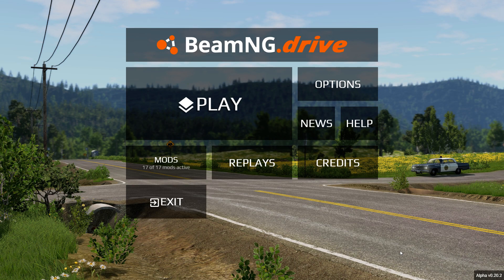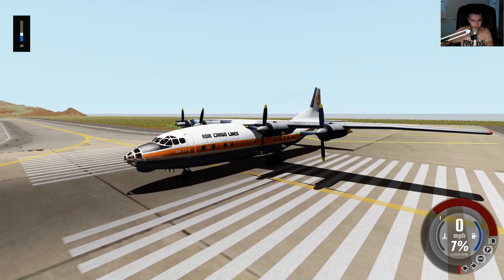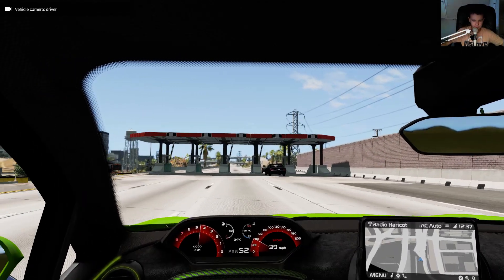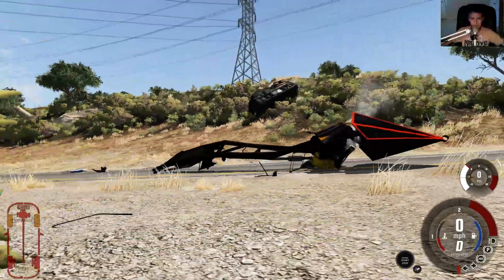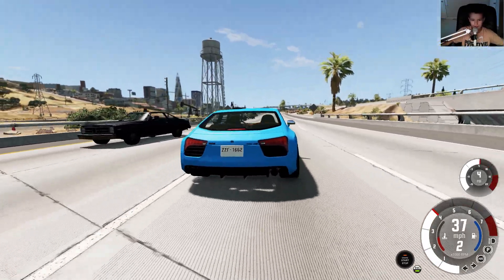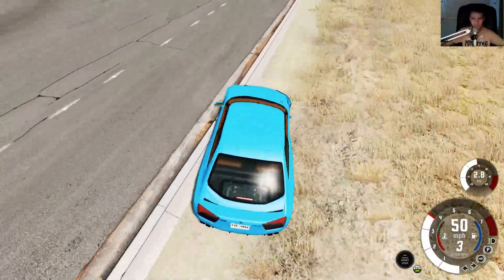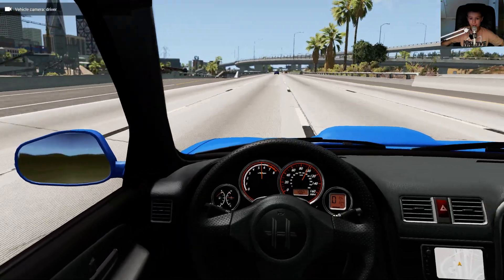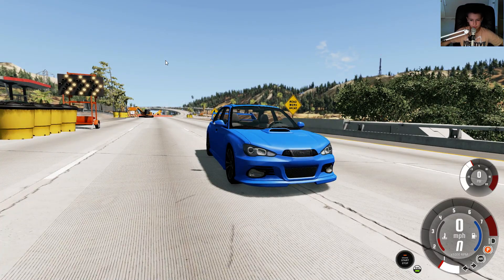BeamNG drive Me Messing Around With The Game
Hello Guys! I have created a new discord server so you guys can join! I will inform you with future uploads and also you can watch the new videos i upload in the server! I will send the videos in the discord server when i upload them. So here's the link to it

Hello Guys! Here is a video of a cool game called BeamNG.drive. It is a car simulator. I mess around with the game and with my mods that I have. Hope you enjoy this video!